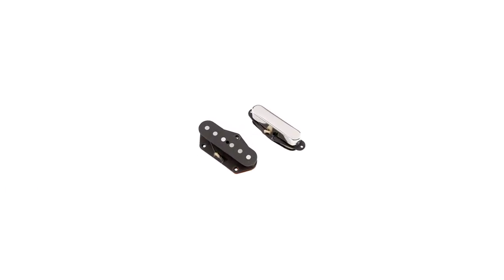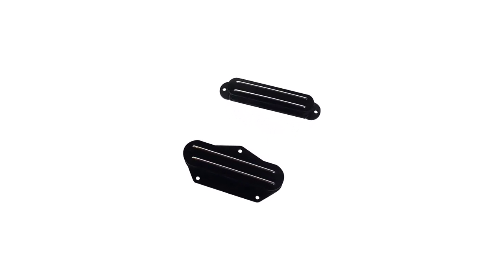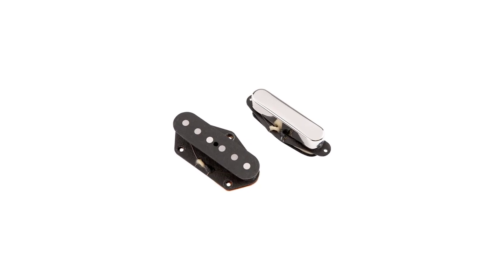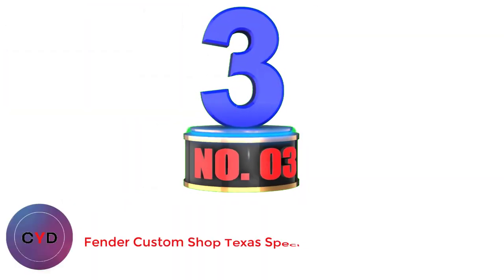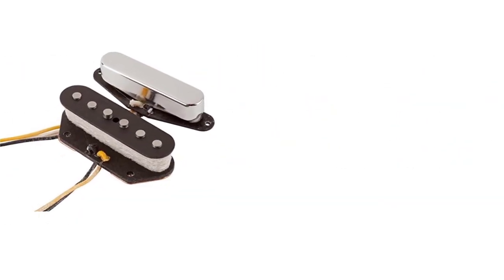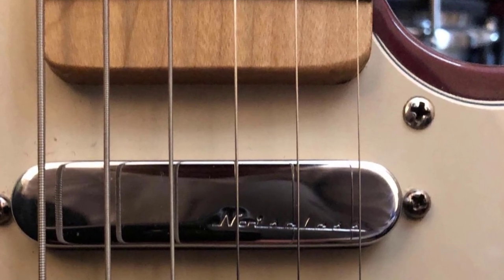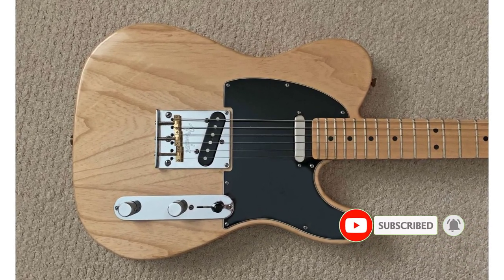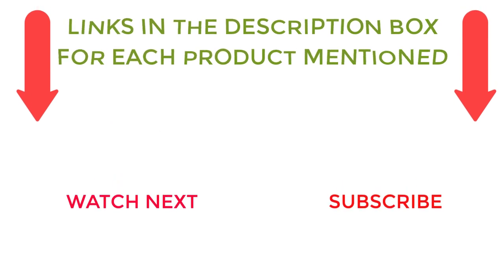Best Telecaster Guitar Pickups For The Money 2022|Top 5 Best Telecaster Guitar Pickups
Best Telecaster Guitar Pickups For The Money 2022|Top 5 Best Telecaster Guitar Pickups#guiter
📌Product Link 📌